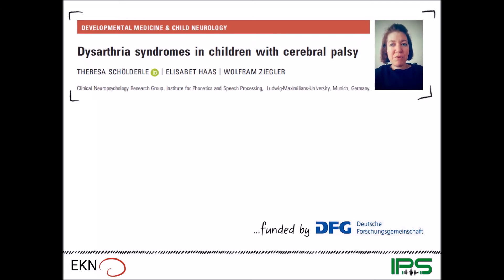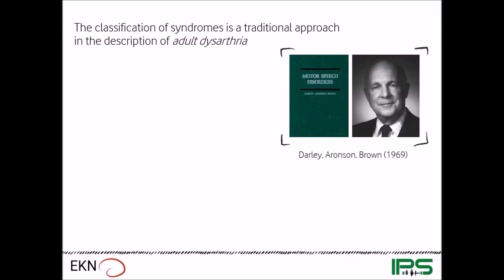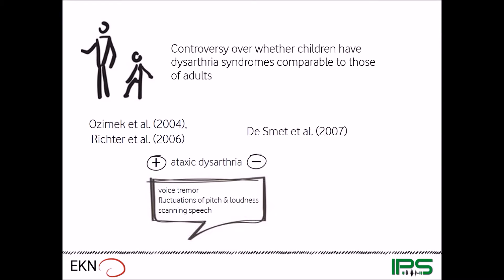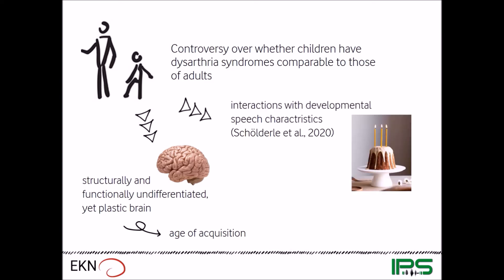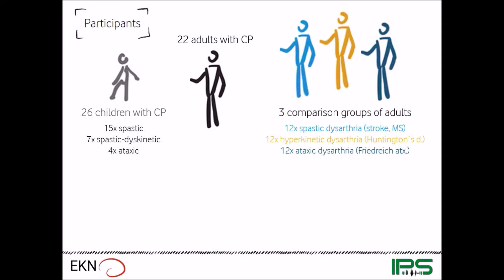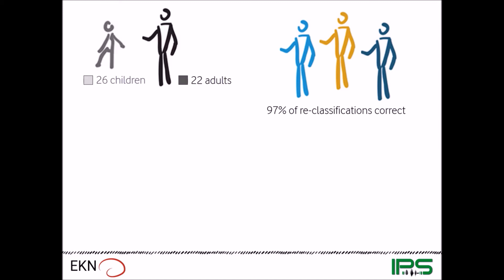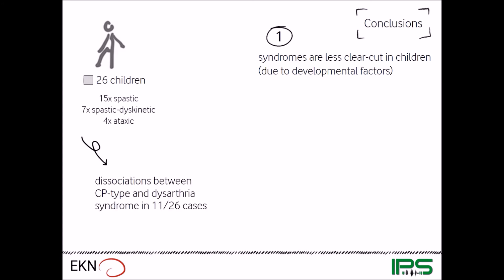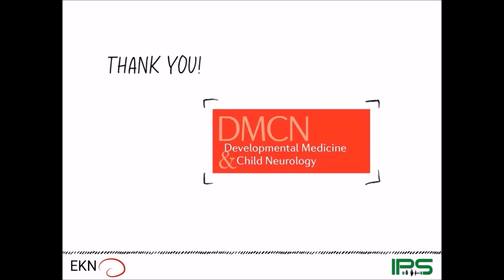Dysarthria Syndromes in Children with Cerebral Palsy | Theresa Schölderle | DMCN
In this podcast Theresa Schölderle discusses her paper 'Dysarthria syndromes in children with cerebral palsy'.